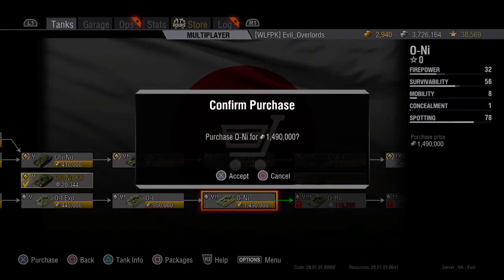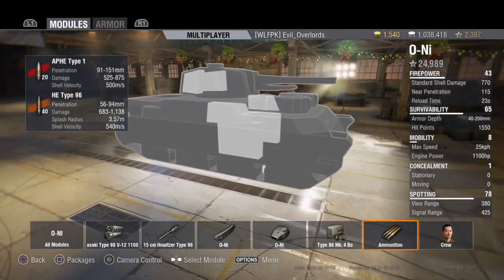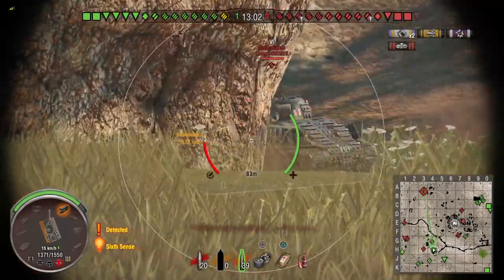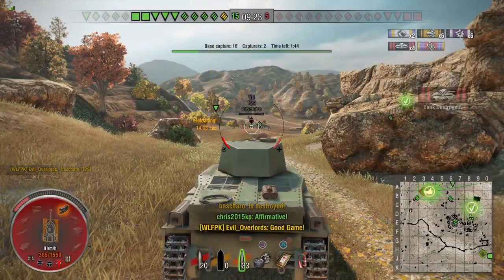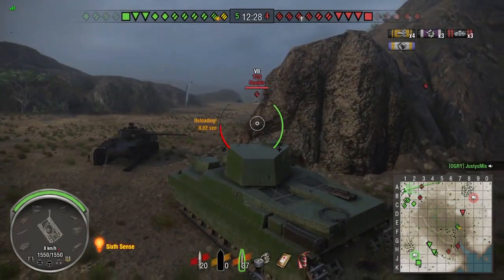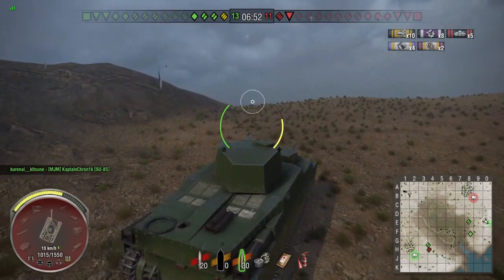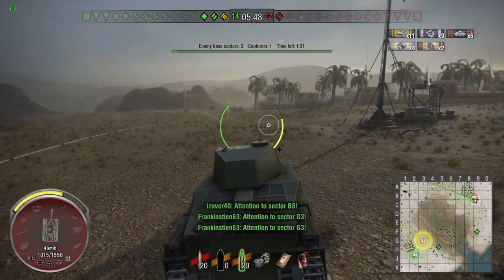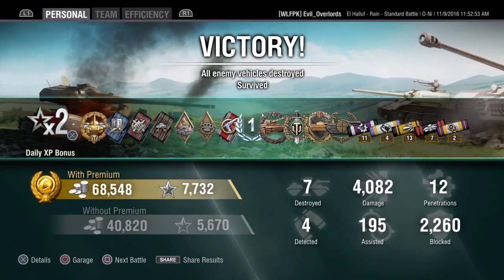WoT (PS4) O-Ni Nuts & Bolts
This thing is a beast, and its a fun to play beast as well.